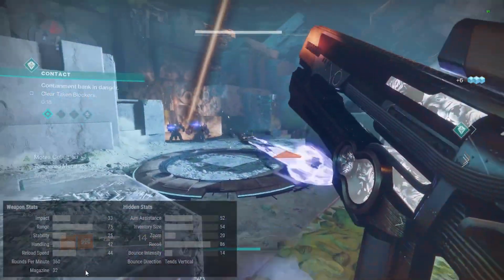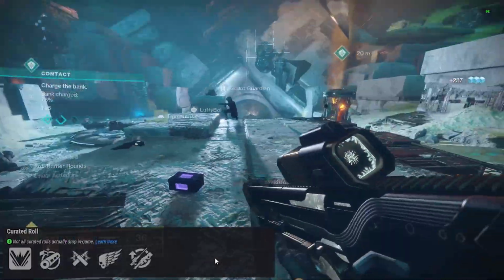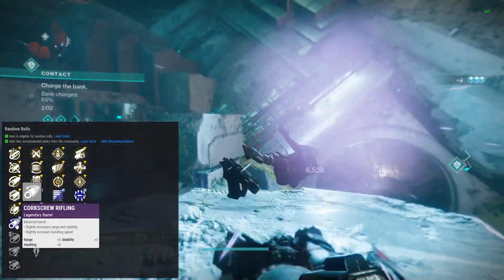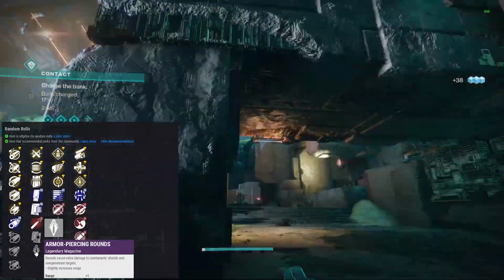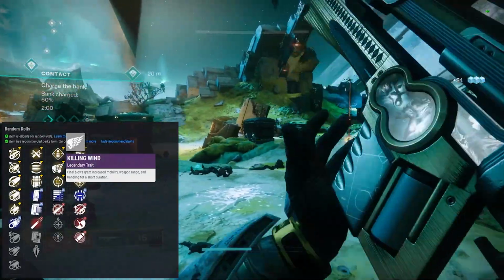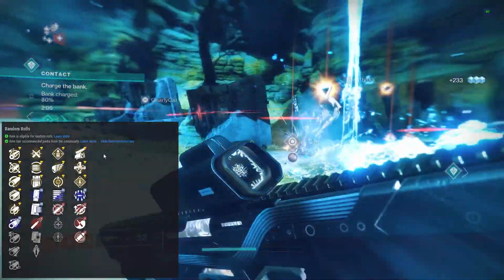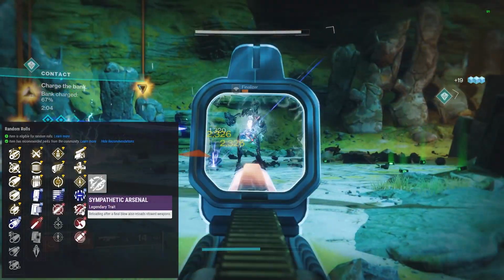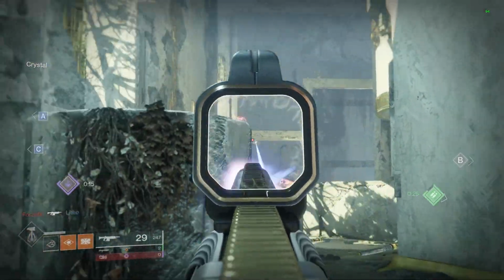Better Than Gnawing Hunger!? False Promises God Roll Guide - Destiny 2 Season of Arrivals Auto Rifle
False Promises is the new Season of Arrivals auto rifle dropping from the new Umbral Engrams in Destiny 2. Lets look at all the perk rolls available and some of my favorite combos.

Get More Death:
Extra Posts and Connect on Facebook: fb.gg/DeathFr0mAboveX
Enjoy Some Nonsense Pictures and Short Videos I Post on Instagram

Gun info courtesy of light.gg

Destiny 2 is an online-only multiplayer first-person shooter video game developed by Bungie. Set in a "mythic science fiction" world, the game features a multiplayer "shared-world" environment with elements of role-playing games. Players assume the role of a Guardian, protectors of Earth's last safe city as they wield a power called Light to protect the Last City from different alien races.